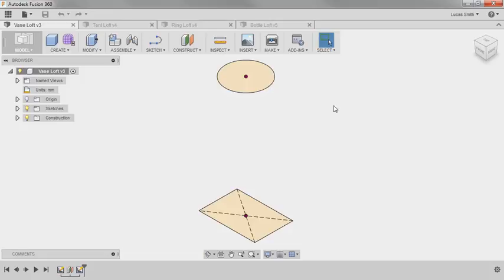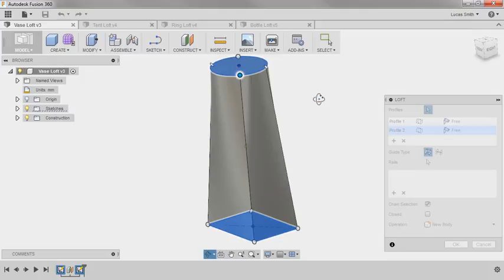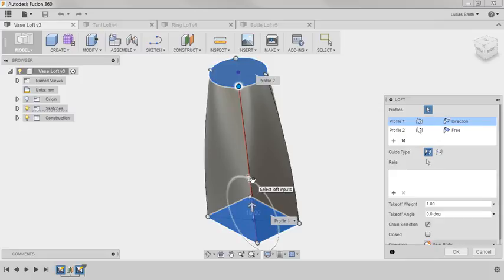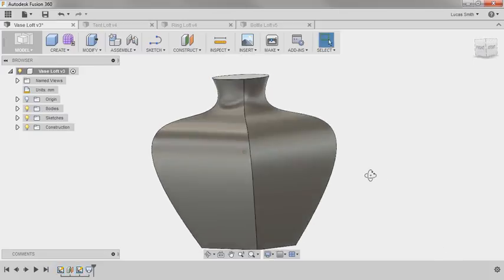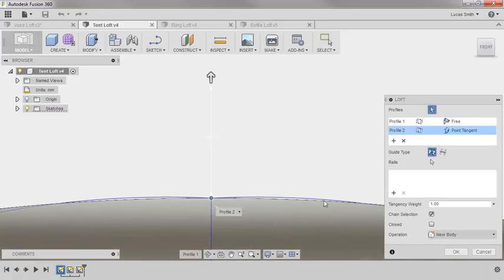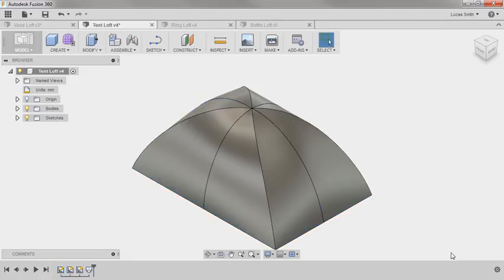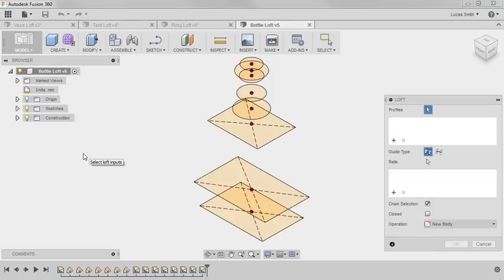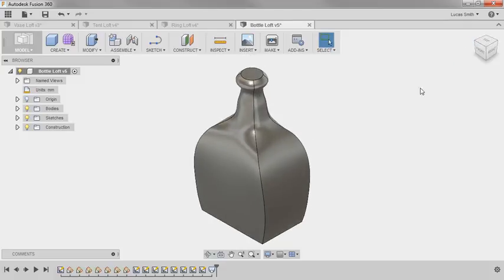GoLearn Challenge - Segment 4 Tutorials - How to Use Loft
This is part of Segment Four in the KiwiBots GoLearn Cad challenge - helping students learn the basics of Autodesk's Fusion 360 CAD software.